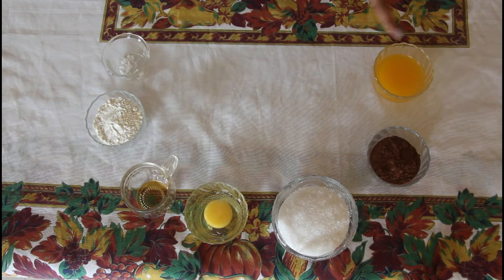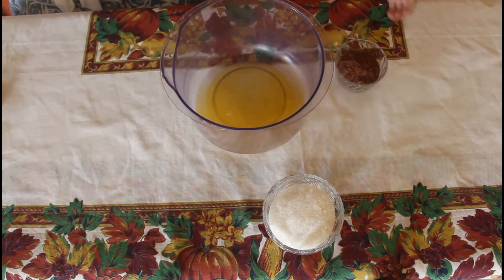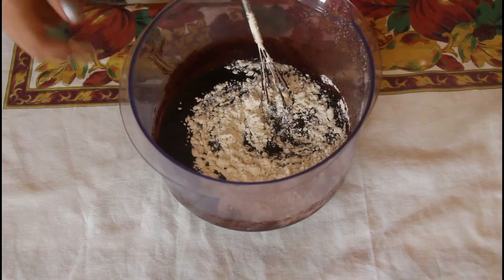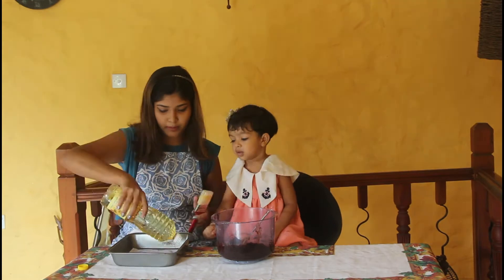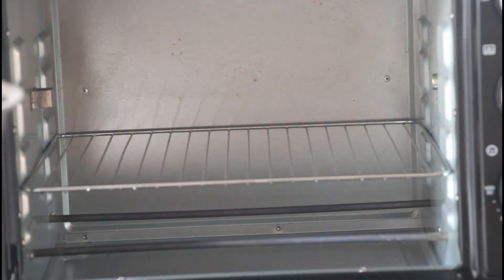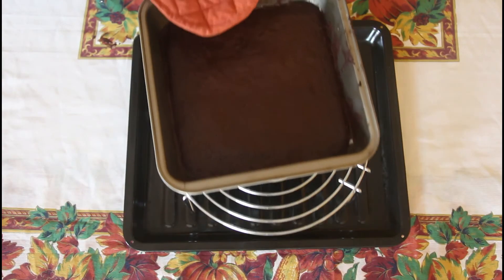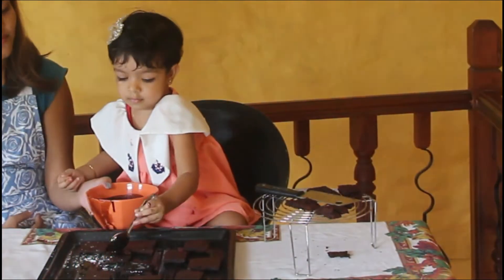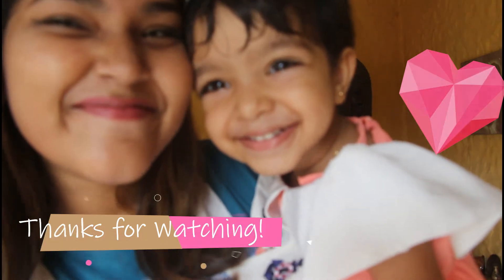Easy Fudgy Brownies w/ My Niece!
These brownies are super GOOEY, super FUDGY & made WITHOUT CHOCOLATES! And I guarantee that these are THE.BEST.BROWNIES.EVER!

(makes about 10-12 squares)
INGREDIENTS
1/4 cup melted butter (4 tbsp)
1/4 cup cocoa powder (4 tbsp)
1/2 cup sugar (8 tbsp)
1 large egg
1/2 tsp vanilla extract/ essence
1/4 cup flour (4 tbsp)
1/8 tsp salt

PREPARATION
1. Line a small square pan with parchment paper. (I used an 8x8 inch square pan to get a thin brownie layer & I lined it with an A4 paper brushed well in oil)
2. In a medium bowl, combine butter, cocoa powder & sugar. Whisk well. Then add in the egg & vanilla and whisk until the sugar is dissolved. Finally, add in the flour & salt. Whisk to combine. (do NOT over-mix the batter)
3. *optional* You can fold in some chocolate chips, nuts, raisins or anything else that would go perfectly with a brownie and make sure to fold it with a spatula! *optional*
4. Pour the mixture into the prepared pan & spread evenly. Bake the brownie at 170C on a preheated oven, for about 18-20 minutes. (Check the brownie at the 18-minute mark by inserting a toothpick. If the toothpick comes out clean, then take the brownie out of the oven right-away. If not, bake for another 2 minutes and check again)
5. Make sure not to over-bake the brownies or else it will loose its gooey-ness and become more cake-y. My brownie baked exactly for 18 minutes.
6. Once the brownie is done baking, remove from the oven right-away & let it cool for about 5 minutes. Then take the brownie out from the pan & if the brownie has cooled completely, start cutting into squares (or any other shapes you like!) When you're cutting the brownie, make sure to flip the brownie the other side & then start cutting (makes it more easier to cut)
7. *optional* drizzle some chocolate ganache (Click here to watch my Easy Chocolate Ganache recipe without chocolates or heavy cream: ) over the brownies & finally sprinkle some powdered/ icing/ confectioners sugar over the top *optional*
8. Enjoy the GOOEY-NESS & THE FUDGY-NESS in every bite!